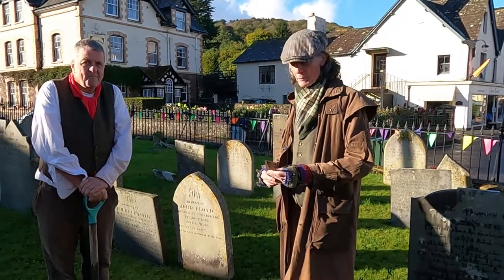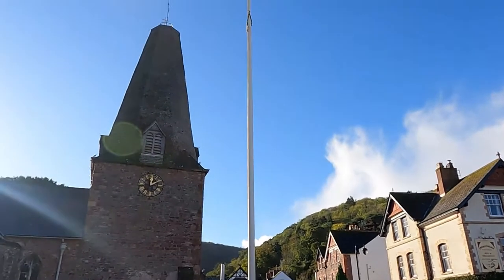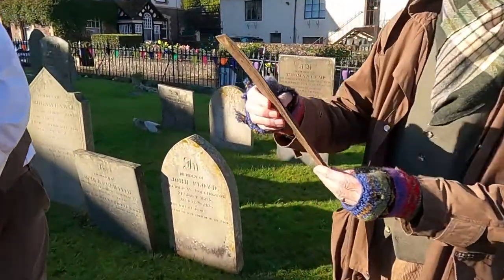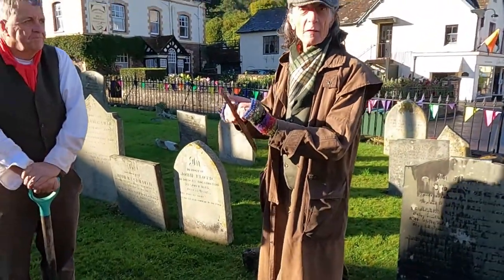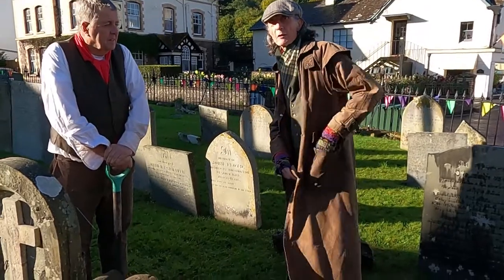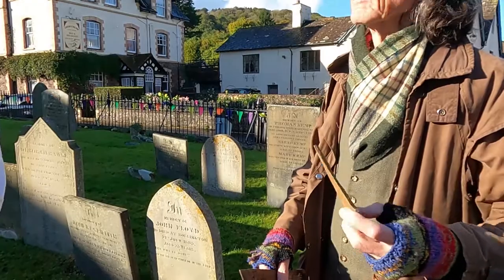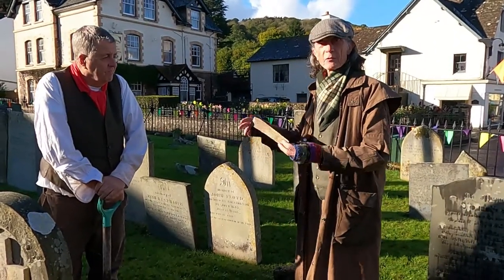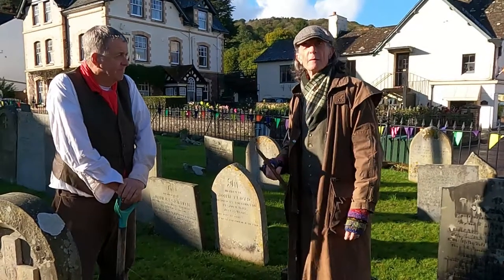ST Dubricius Church in Porlock, the heart of Exmoor National Park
Albert & Fred tell us about the roof of the bell tower, a lot of tiles and work needed to restore our lovely church